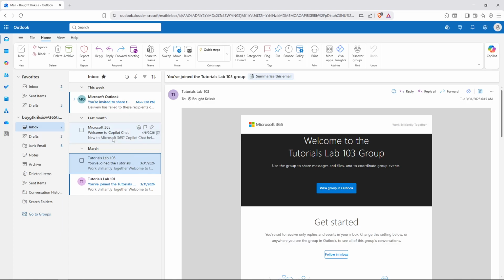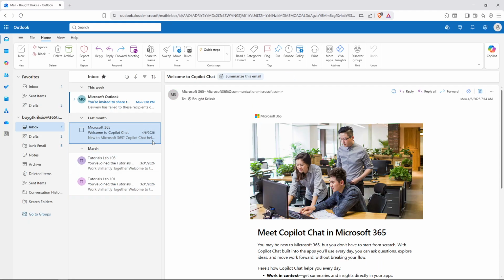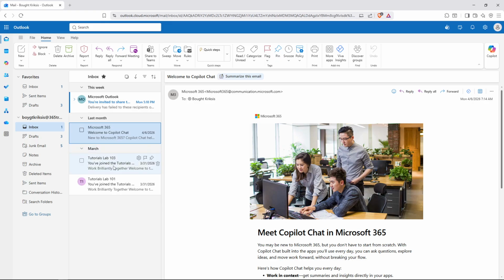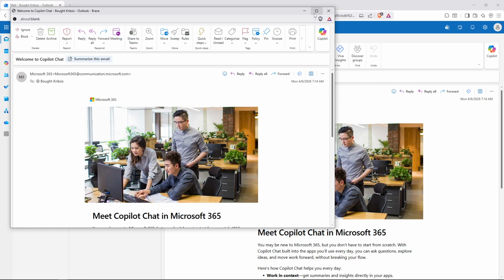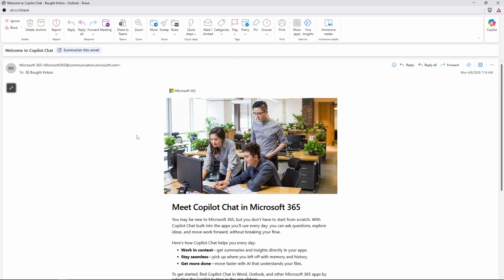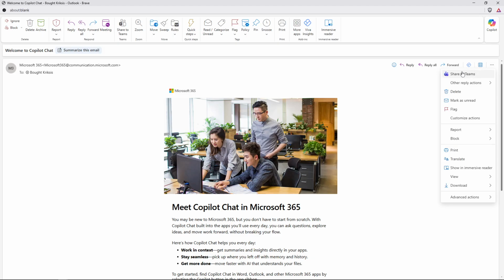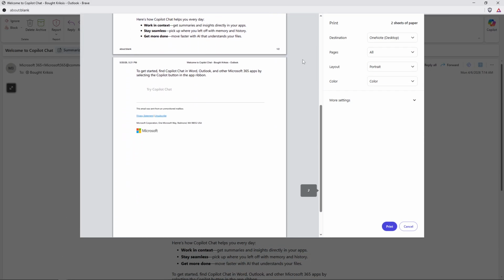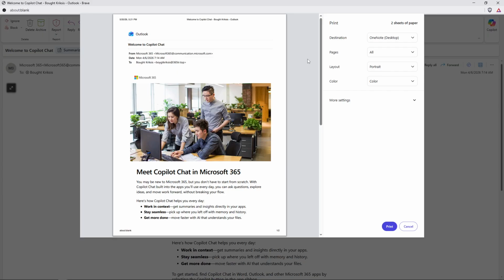How To Print An Email In Outlook Web Access (Tutorial 2026)